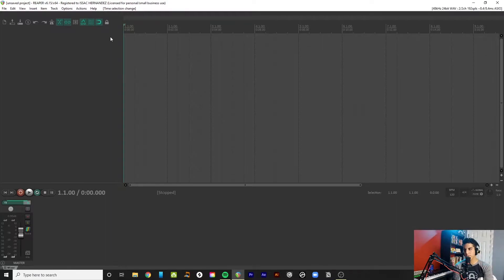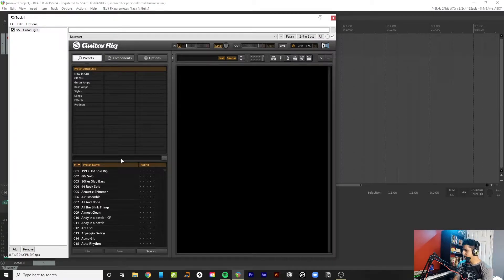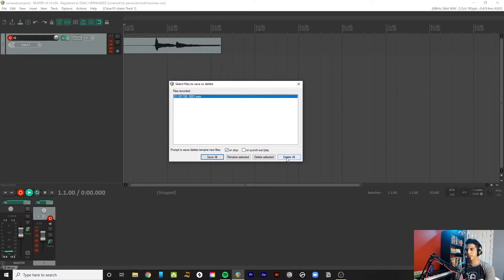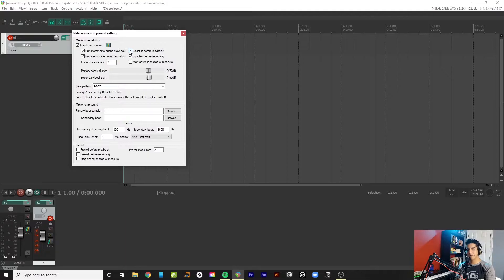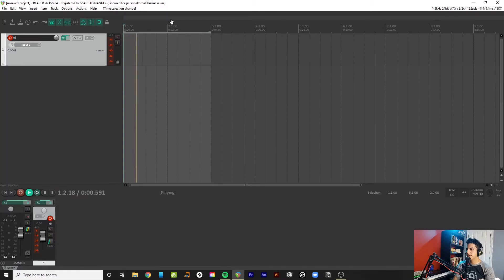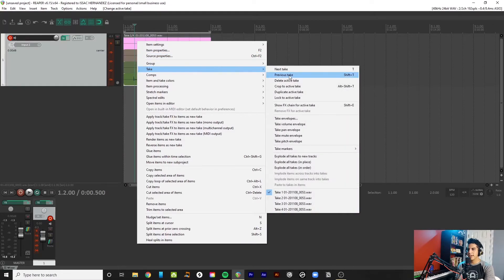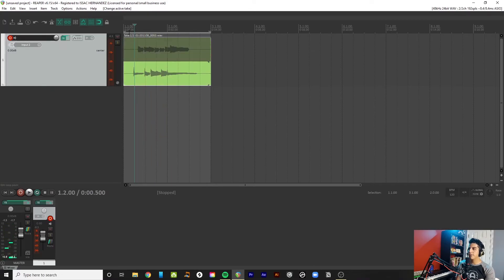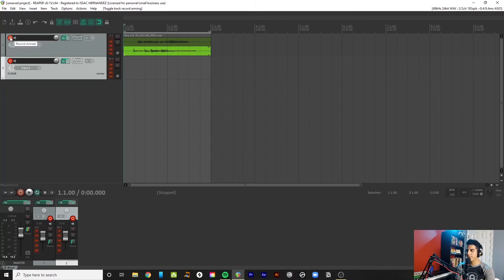Beginner Reaper Tutorial | How To Record Electric Guitar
A simple Reaper tutorial for beginners. An easy way to record guitar and a few extra tips to help make the process flow smoothly. I use this if I have to record multiple takes or if I'm trying to experiment with various guitar parts.

Timecodes:
0:00 -Introduction
0:30 -Creating new tracks
0:45 - Selecting the input
1:10 - Choosing a vst
2:00 -Recording guitar
2:30 -Count in and metronome
3:44 -Recording multiple takes
5:47 -Duplicating tracks